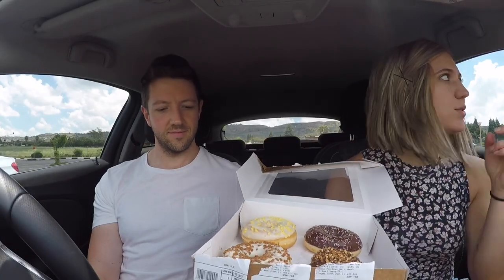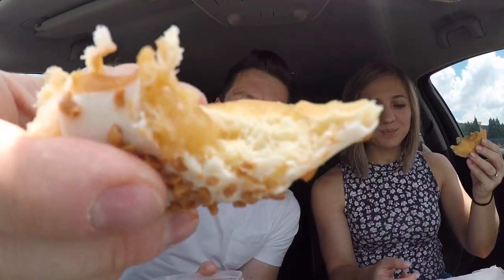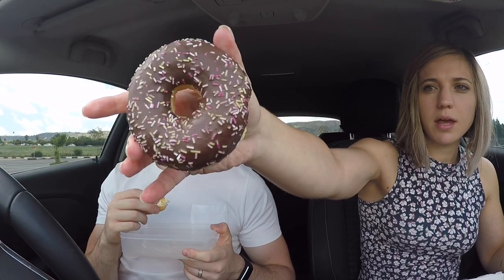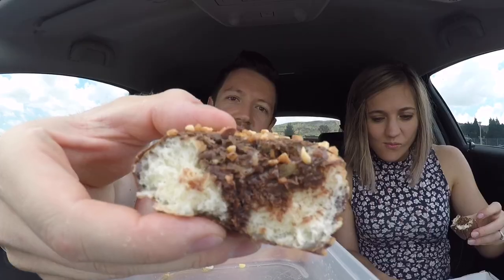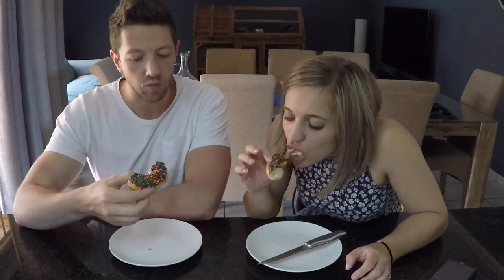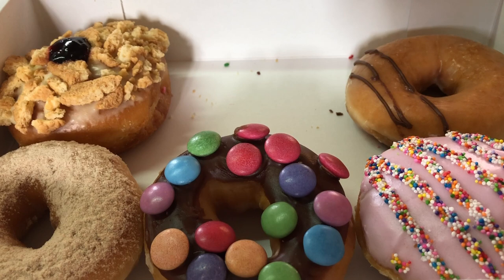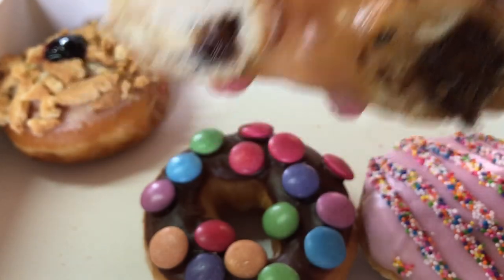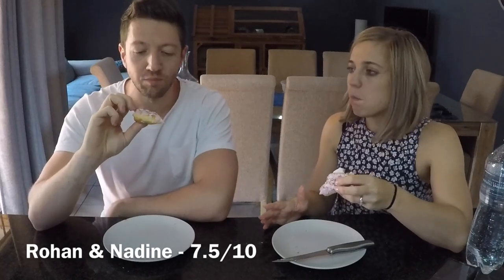CRAZY CHEAT DAY #4 - DONUTS, PRETZELS, KRISPY KREME, PECAN NUT PIE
Go check out our Facebook page for tips and tricks on how to go about fat loss as well as personalised eating plans: